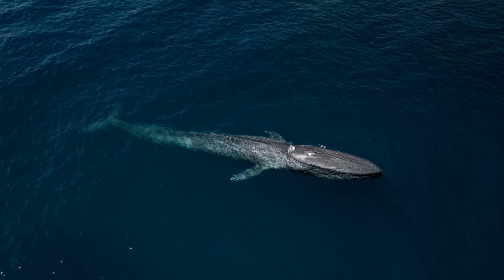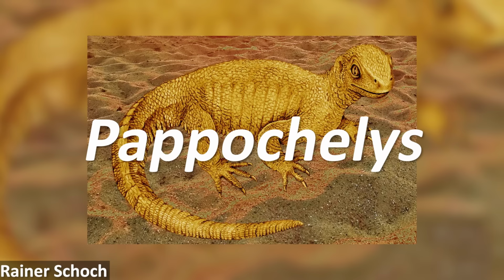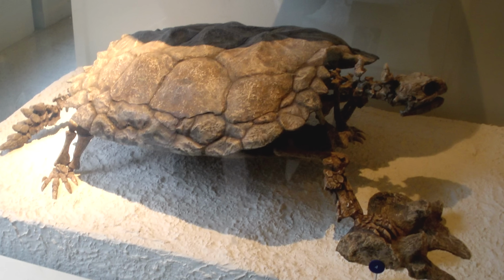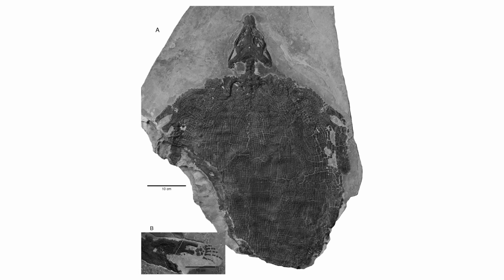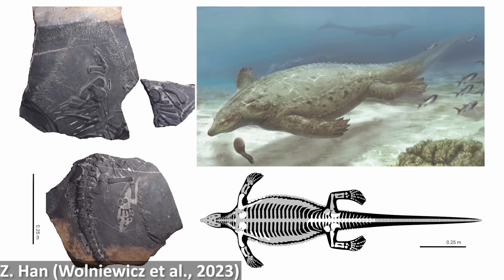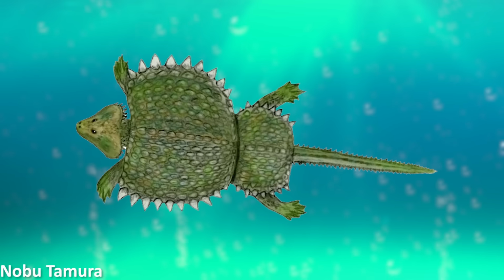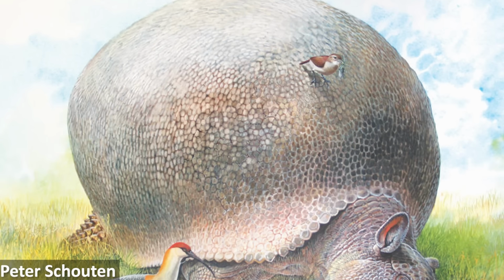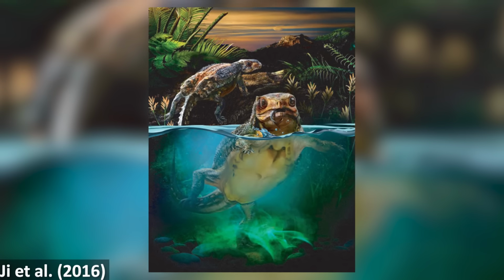Every Time Things Have Evolved Into Turtles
Throughout the history of life, convergent evolution has resulted in all sorts of creatures evolving to look very similar to one another. One of the most interesting examples is the case of the repeatedly evolving turtles - the Placodonts, the Saurosphargids, the Glyptodonts, and even the Ankylosaurs.

0:00 - Introduction
1:03 - Turtle Evolution
9:10 - The Saurosphargids
15:30 - The Placodonts
21:41 - The Glyptodonts
23:59 - The Ankylosaurs